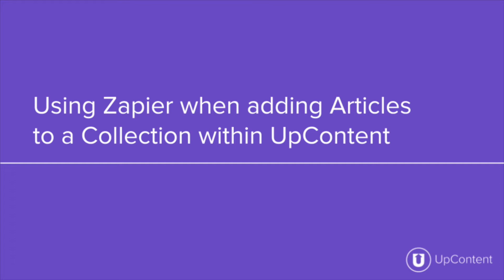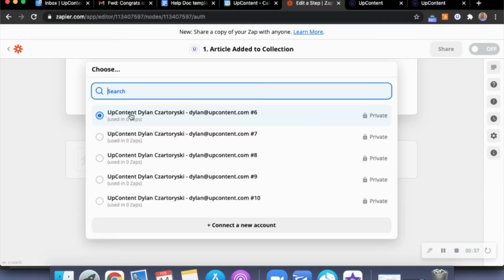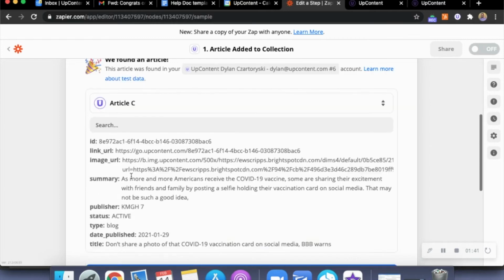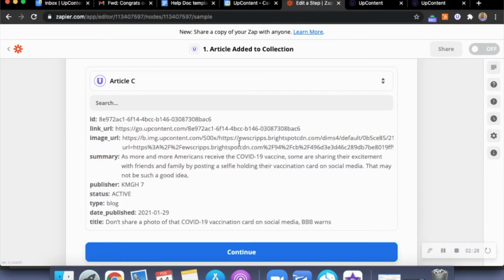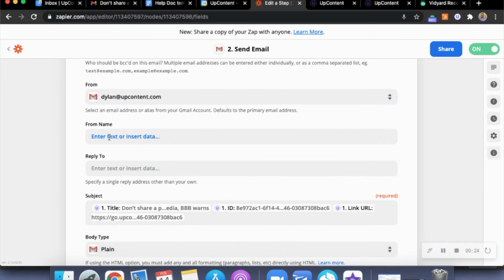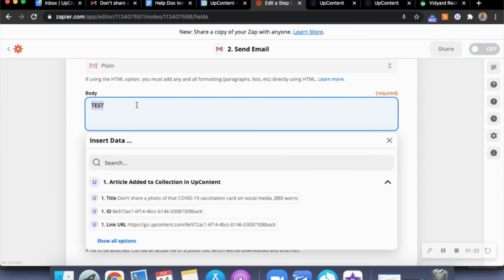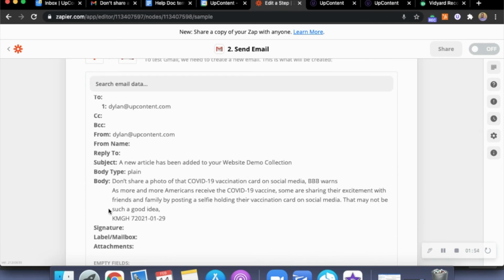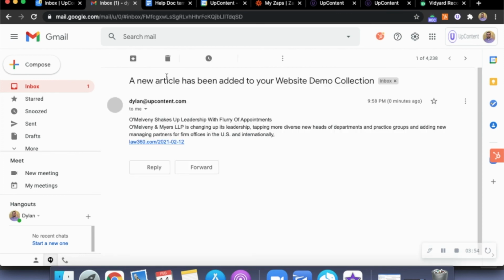Using Zapier when Adding Articles to a Collection in UpContent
What can we do when we add an article to a Collection within UpContent using the Zapier integration?